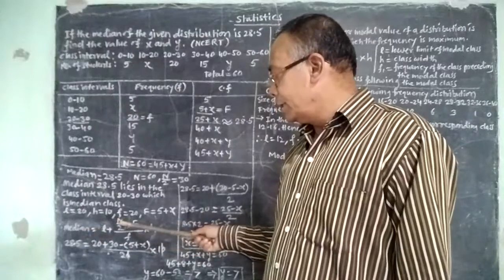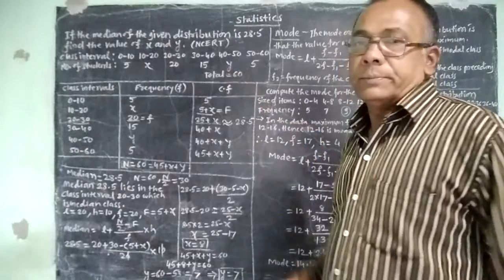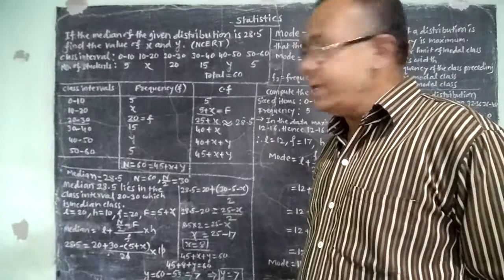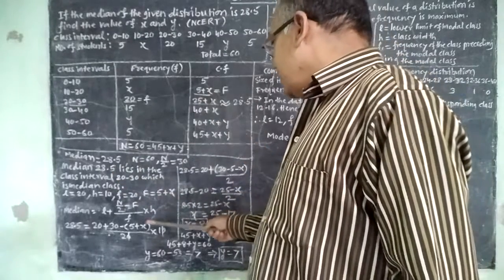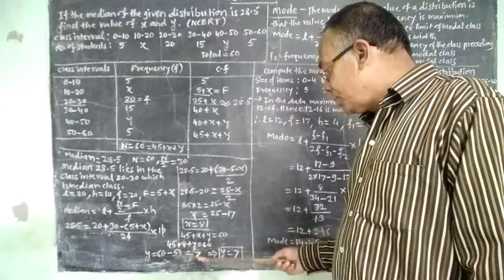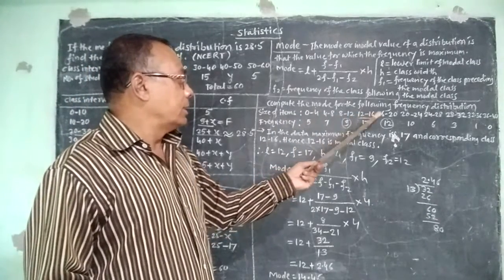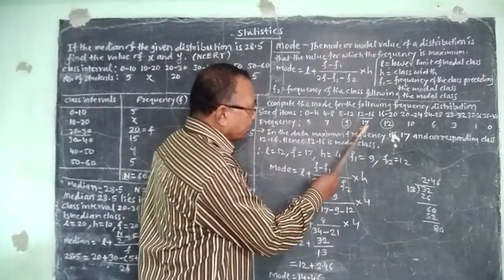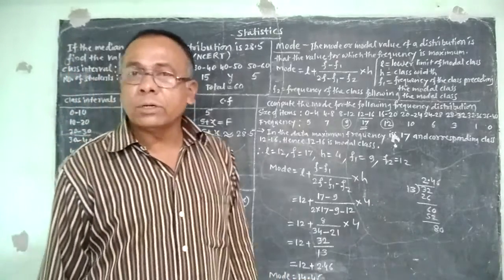std X Maths Statistics part 5